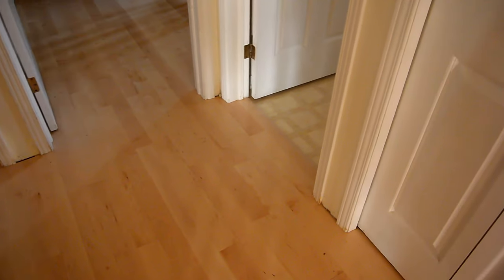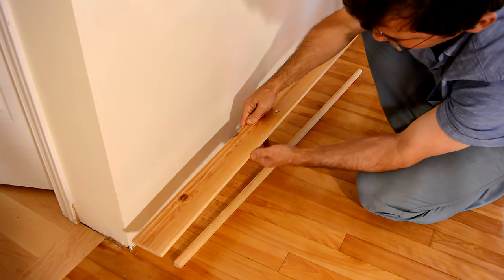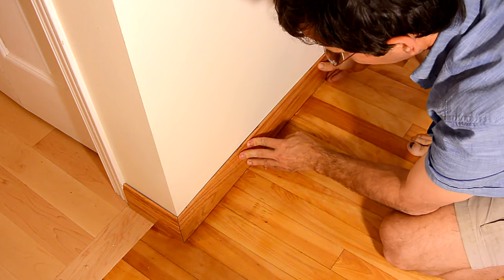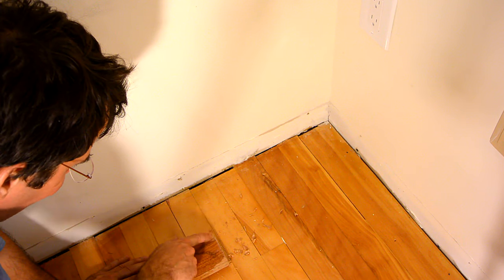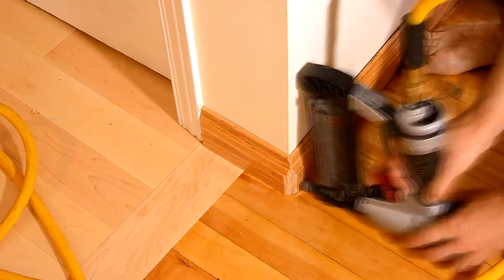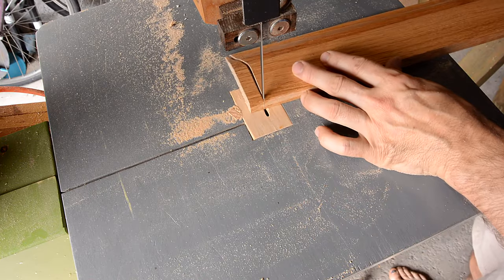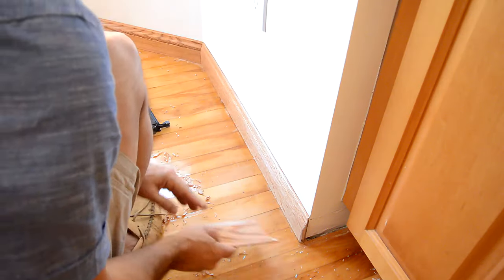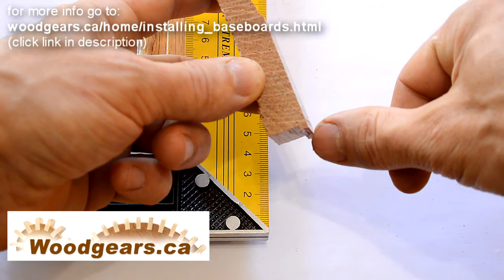Installing baseboards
I made some solid oak baseboards for our house, which I pre-varnished.  Installing these was more work than the usual MDF baseboards and quarter rounds that is mostly used in new home construction.